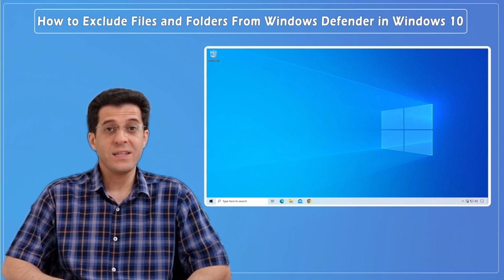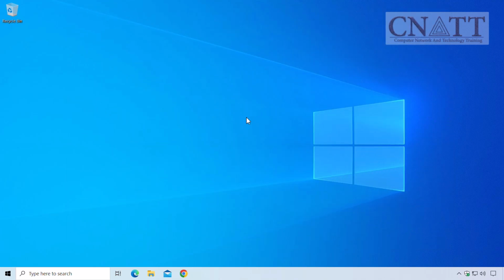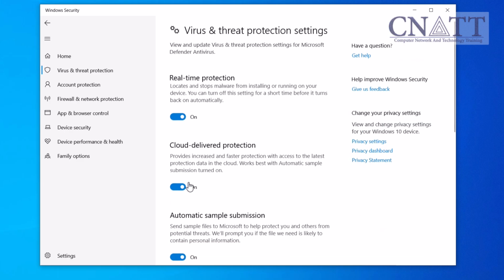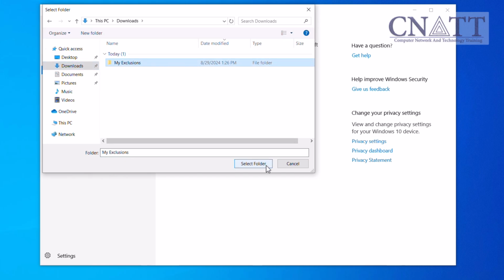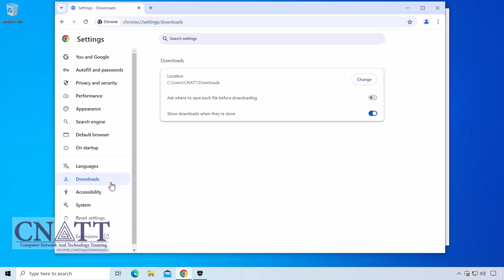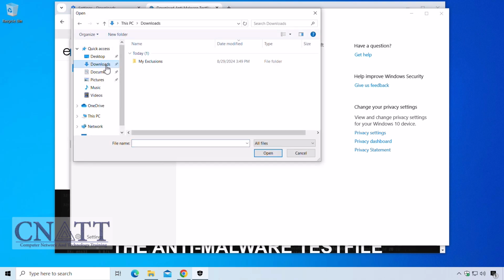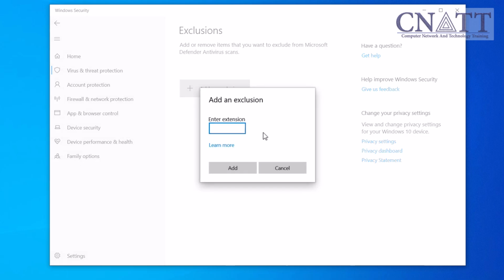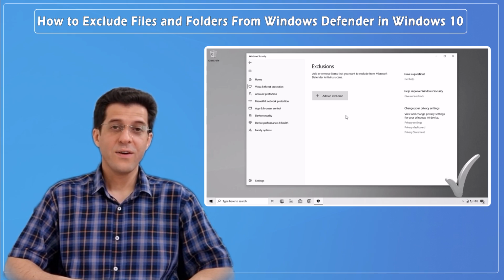How to Exclude Files and Folders from Windows Defender in Windows 10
We’ll show you how to exclude files, folders, file types (extensions), and processes from Windows Defender in Windows 10.

*⏰Timestamps⏰*

00:00 Intro
00:30 Why Exclude Files
01:07 How to Exclude Files or Folders
03:00 Download an Infected File from EICAR
05:17 How to Exclude a File Type
06:03 How to Exclude a Process

Why Exclude Files?

Before we jump into the how, let's quickly talk about the why.

Windows Defender is a fantastic antivirus tool built right into Windows 10.

It automatically scans your files and folders to keep your PC safe from viruses, malware, and other threats.

But there are times when you might need to exclude certain files or folders from being scanned.

This could be because they're large files that you trust or programs that Windows Defender mistakenly identifies as threats, also known as false positives.

How to Exclude Files or Folders

Alright, let's get to the main event—how to exclude files or folders from Windows Defender.

It's pretty simple, so just follow along with me.

First, you'll want to open the Windows Security app.

You can do this by clicking on the Start menu, typing 'Windows Security,' and selecting it from the search results.

You can also click the icon on the taskbar for quick access to Windows Security.

Once you're in the Windows Security app, navigate to 'Virus & Threat Protection' using either the left-hand menu or the options on the right.

Scroll down a bit until you find the 'Virus & Threat Protection settings' section.

Here, you'll see an option that says 'Manage settings.

Now, scroll down to the 'Exclusions' section.

This is where you can add or remove exclusions, meaning files or folders you don't want Windows Defender to scan.

Click on the 'Add or remove exclusions' link.

If prompted, click "Yes" to allow it to make changes to your device.

On the next screen, you'll see an option to 'Add an exclusion.'

When you click on that, you'll get a dropdown menu where you can choose what type of exclusion you want to add—whether it’s a file, folder, file type, or process.

For this example, let’s exclude a specific folder.

Select 'Folder' from the dropdown menu, navigate to the folder you want to exclude, select it, and click 'Select Folder.'

We’ve created a folder named 'My Exclusions' in the Downloads folder.

Now, we’ll add it to the list of exclusions in Windows Defender.

Windows Defender will now ignore this folder during its scans.

Next, we’ll download an infected file from the Internet using the EICAR test file.

The EICAR test file is a harmless file created by the European Institute for Computer Antivirus Research (EICAR) and the Computer Antivirus Research Organization (CARO) to test the effectiveness of antivirus programs like Windows Defender.

It is widely recognized by antivirus software as a test virus.

So, it’s a great tool to demonstrate how exclusions work.

In the browser settings, under the Downloads section, we enable the 'Ask where to save each file before downloading' option.

This allows us to save the infected file in the excluded folder.

Now, we search for the EICAR site and visit it. Next, we navigate to the test file download section and download the test file with a ZIP extension.

First, we save the file in the Downloads folder.

As you can see, Windows Defender immediately deletes the infected file.

Next, we'll download the file again, but this time we’ll save it in the 'My Exclusions' folder, which we have already added to the list of exclusions.

As you can see, the file was saved successfully, and Windows Defender ignored it.

Now, in the Windows Defender settings, we add the downloaded file to the list of exclusions.

Then, we remove the 'My Exclusions' folder from the exclusions list.

Now, we download another test file.

As you can see, this file was deleted by Windows Defender, while only the previously excluded file remains.

Finally, remember that the EICAR test file is safe, but you should be cautious when excluding real files, as doing so could leave your system vulnerable if those files are malicious.